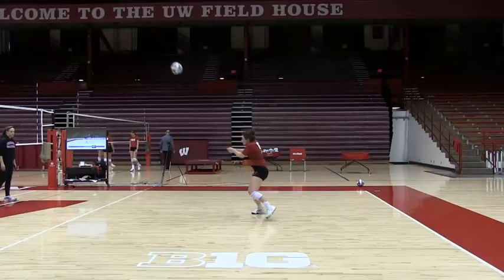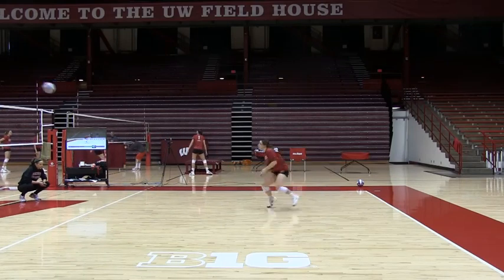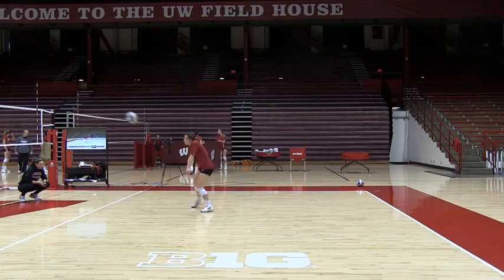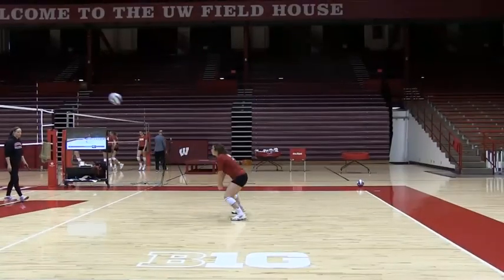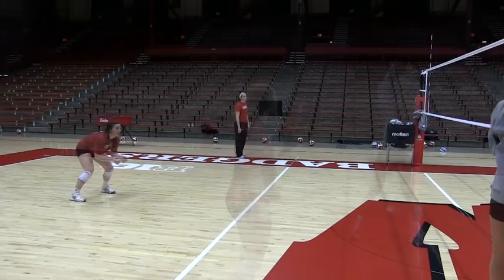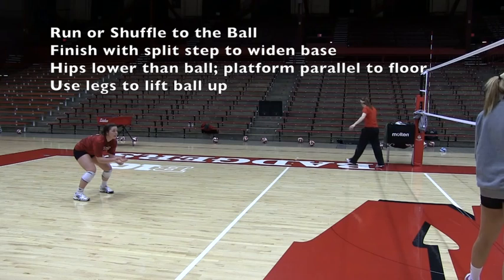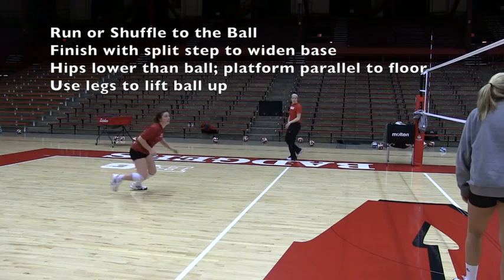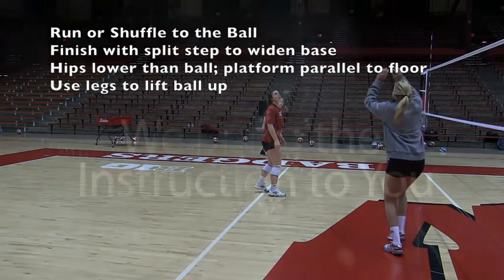Wisconsin Volleyball Serve Receive Drill and Mechanics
This video provides drills and techniques used by the University of Wisconsin volleyball team that they use to train their serve receive passers. Detail is also provided on the correct posture and movement for these moves.